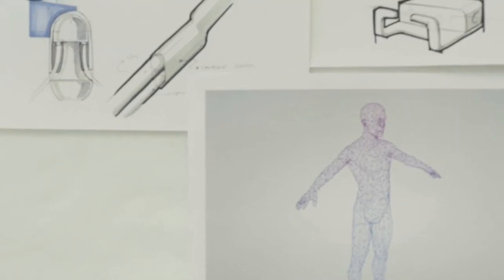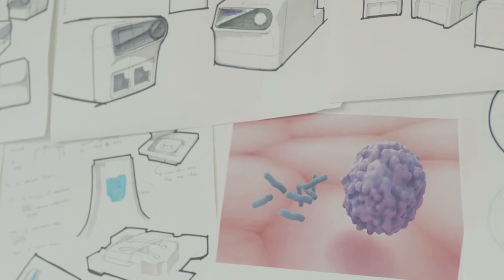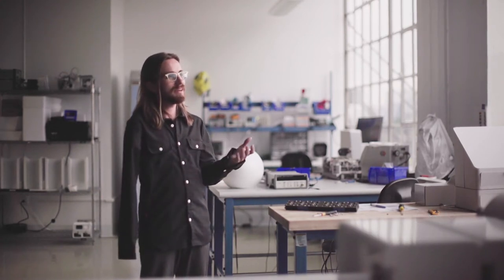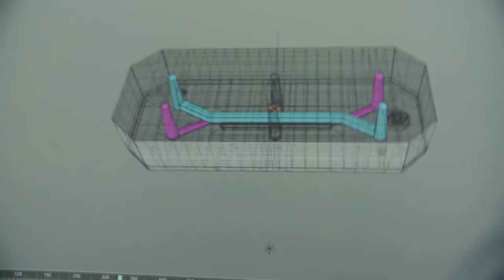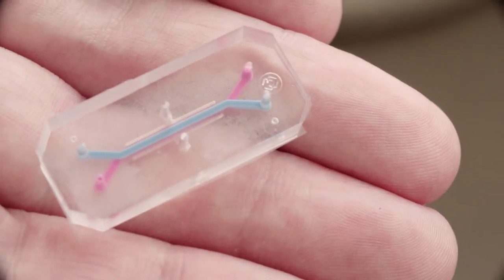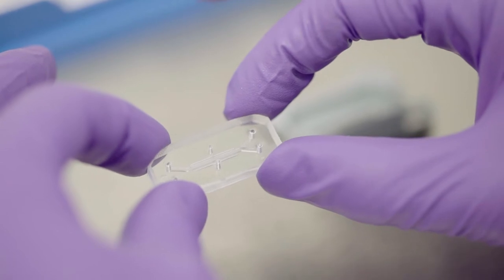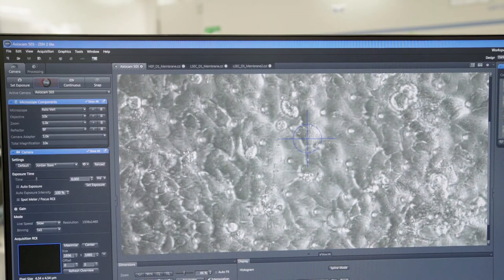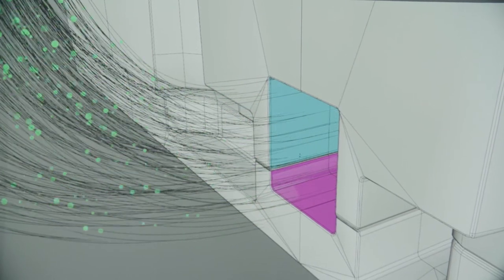Welcome to Emulate: Global Leader in Organ-on-a-Chip Technology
A short docufilm about Emulate, Inc. 'Human Emulation System'.